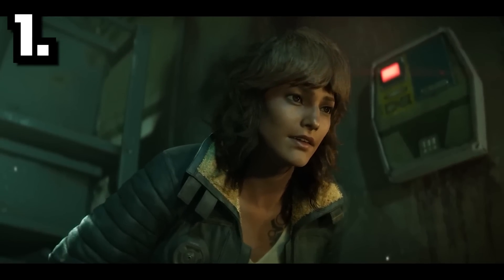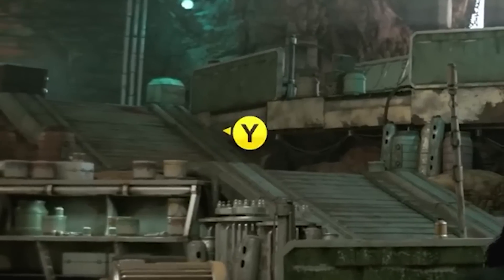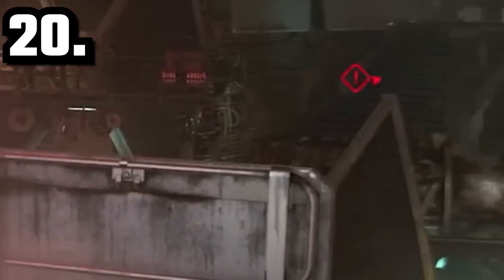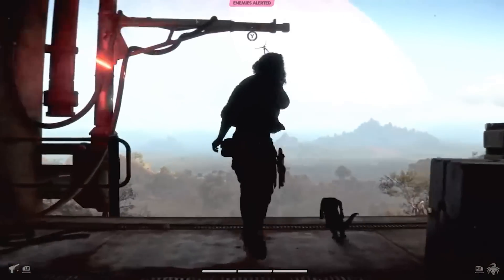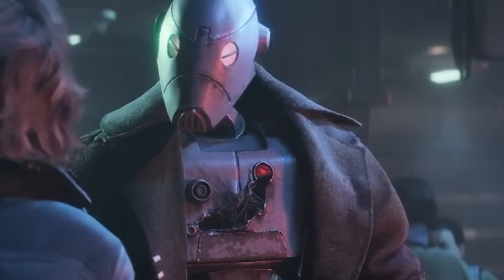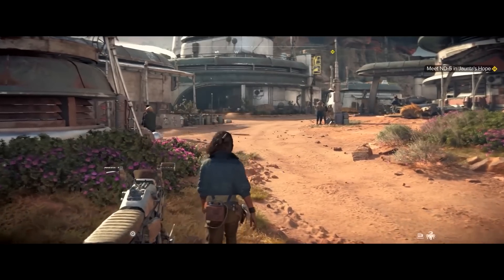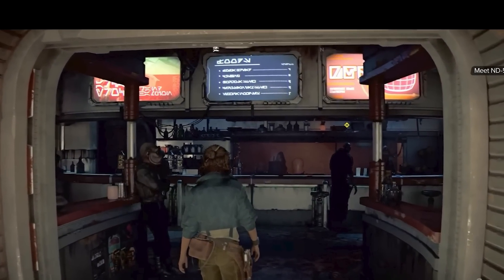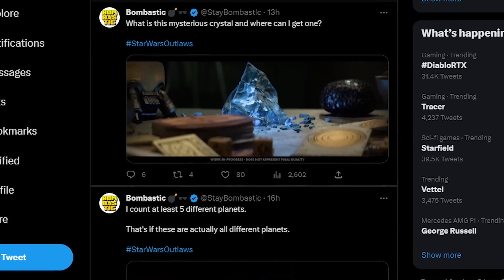50 INSANE Details and Easter Eggs - Star Wars Outlaws NEW Gameplay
Star Wars Outlaws 50 details, easter eggs, gameplay features, open world mechanics and more from the new gameplay trailer! For more Star Wars and Star Wars Gaming, stay bombastic 🕶️